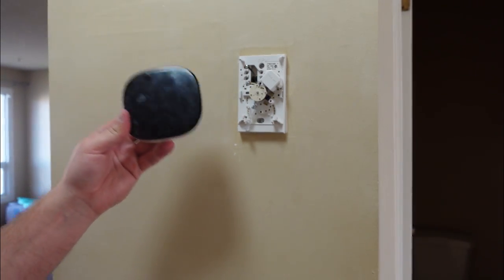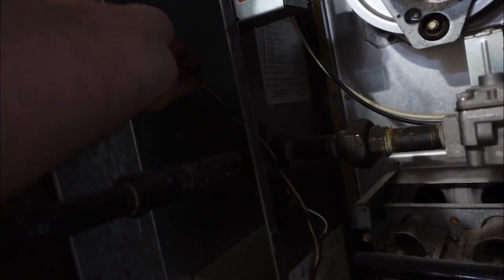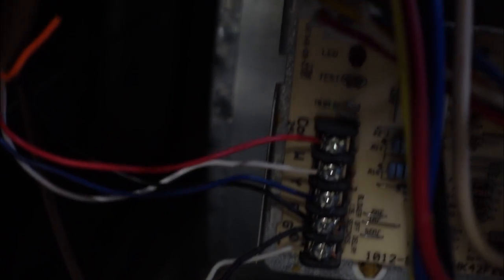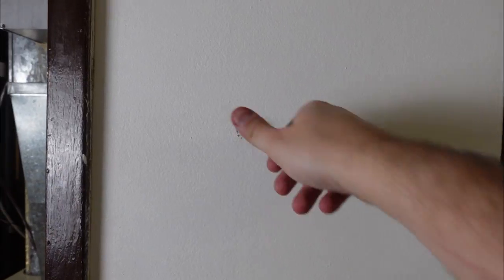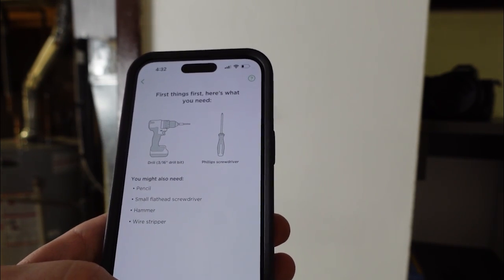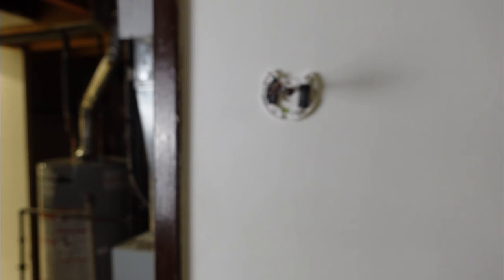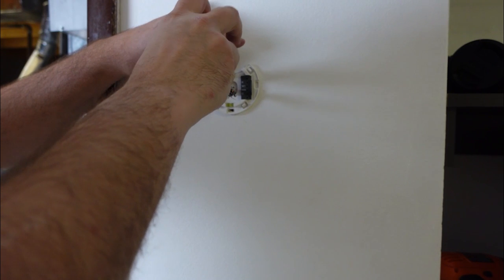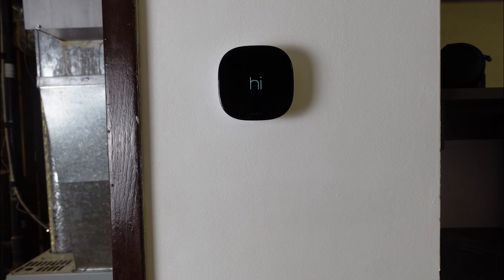Installing the Ecobee Smart Thermostat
Upon buying the Ecobee, I realized I couldn't install it where my old thermostat was. This was due to a lack of a ground and 24v Wire. Because of the age of my house and development in the basement, it was impossible to install in the old location. I found a solution which required me installing the Ecobee in my basement.